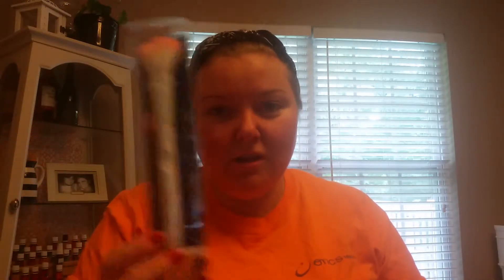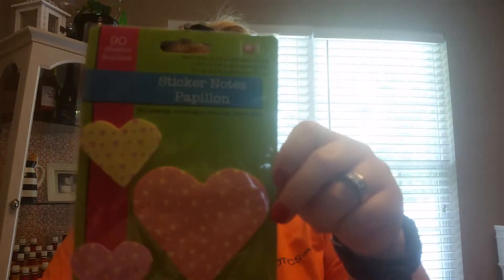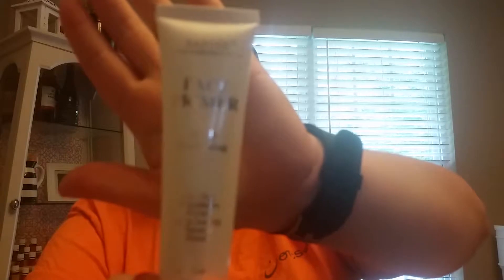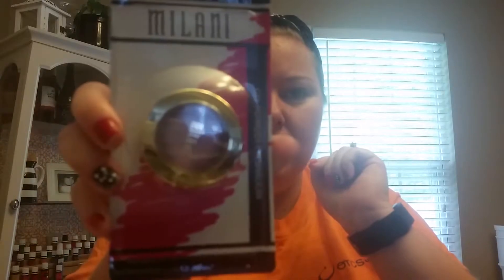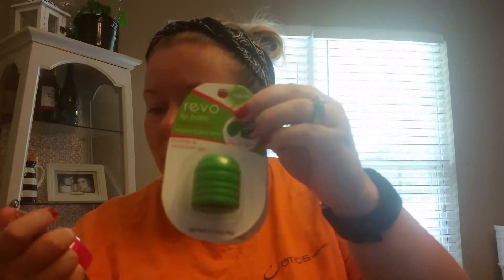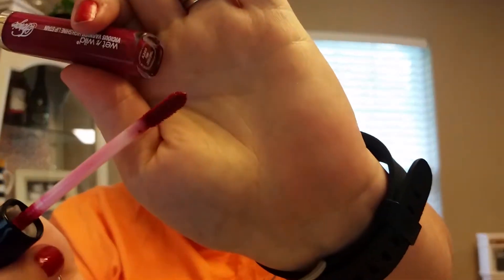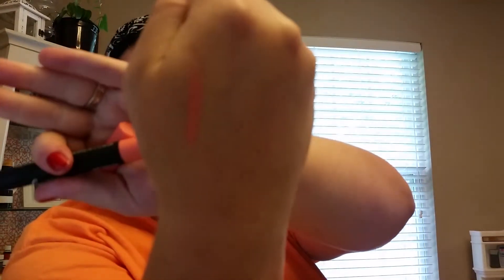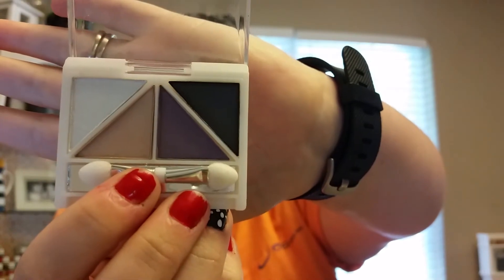I WON A GIVEAWAY ON YOUTUBE | JULY 6, 2016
My first time winning a giveaway from a YouTuber, and it's a pretty nice little haul!

I upload my Healthy & Fit Mom Vlog every Sunday!

Random videos like hauls, reviews, recipe ideas, etc. will be posted throughout the week with no set schedule. Leave a comment so I can check out your channel too :)